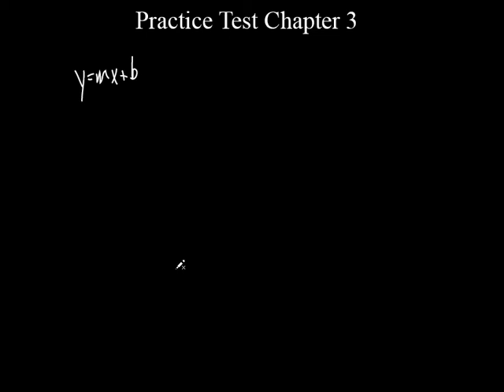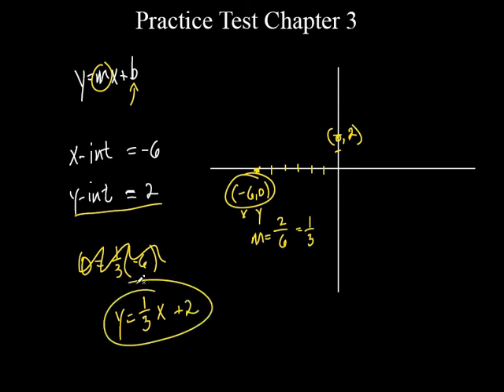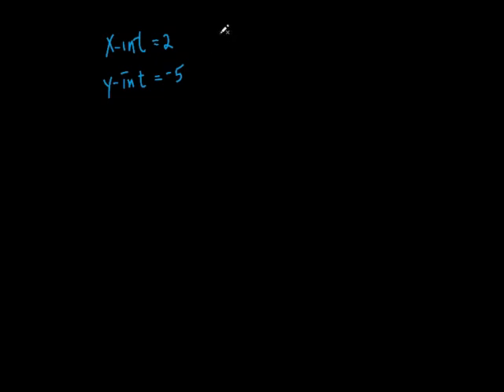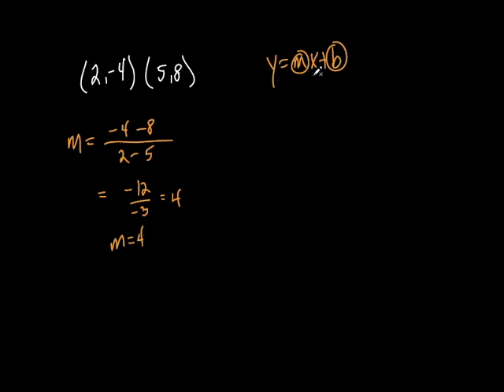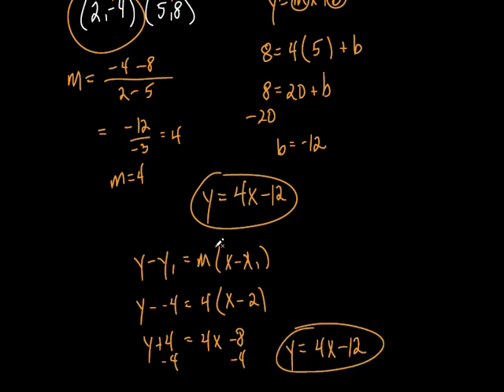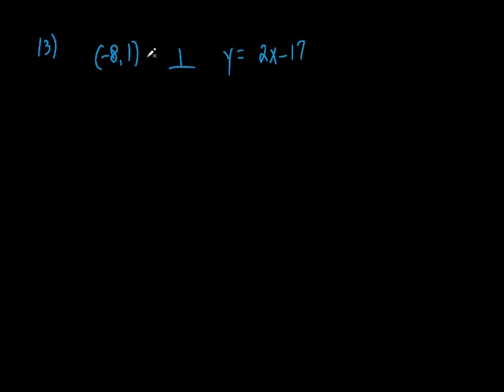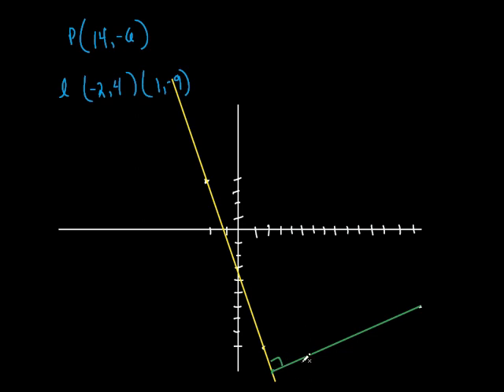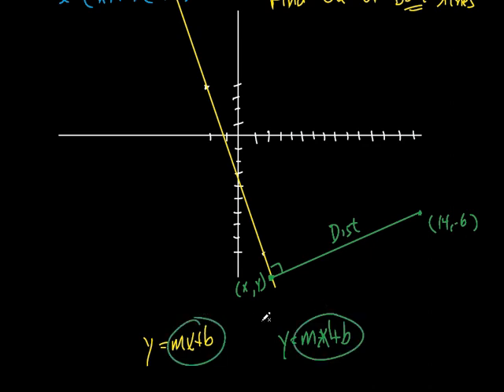Geometry Chapter 3 Practice Test 2